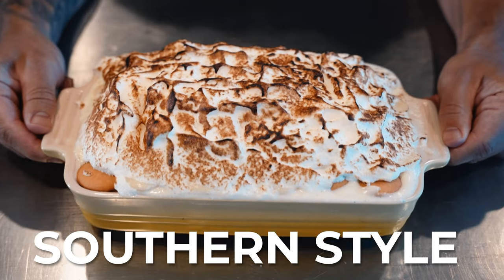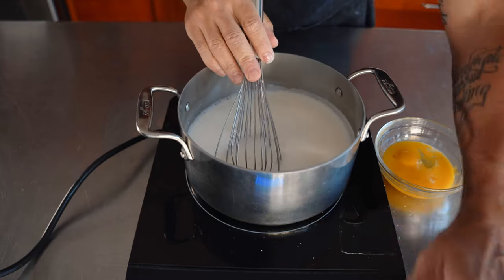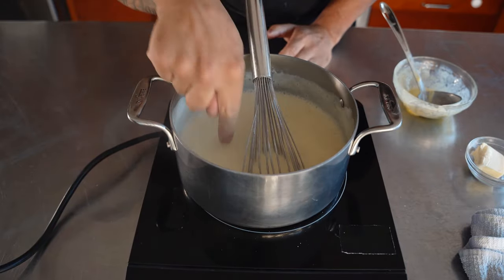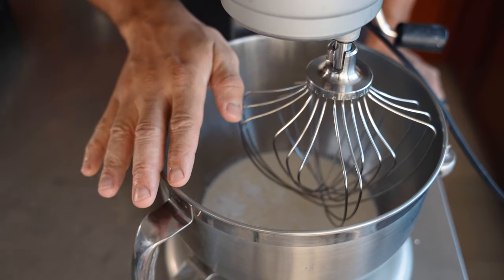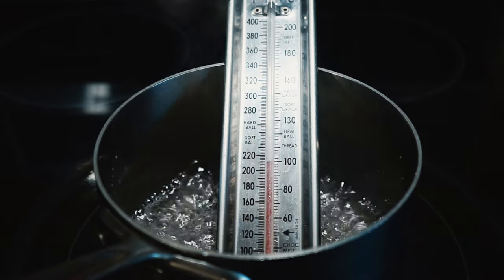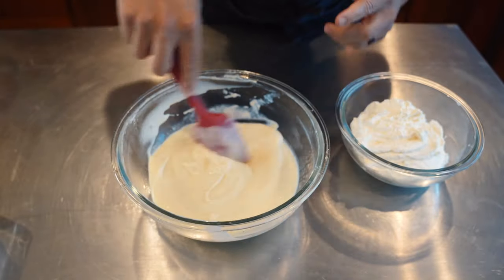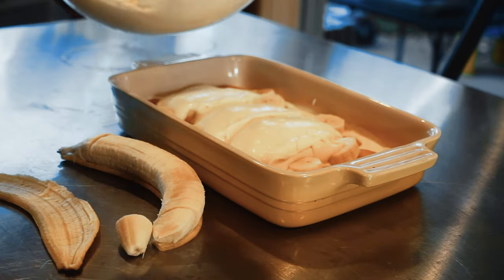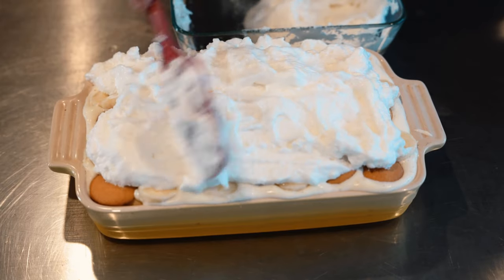The Best Banana Pudding Recipe!! better than your grandma!! super easy!!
My favorite dessert of ALL TIME is Banana Pudding. I’ll be sharing with you a recipe from my grandma below that I’ve taken and added some chef flare to haha, my grandma used to make this for us all the time when we were young so this is actually near and dear to my heart. It brings back so much wonderful childhood memories!! Recipe below and follow the video for detailed instructions!!

Vanilla Pudding:
800g milk
30 grams cornstarch
50 grams sugar
Pinch of salt
1 vanilla bean split
20g butter

Italian Meringue:
500g egg whites
200g sugar (mixed with a little water to create a wet sand look)
Squeeze of a lemon wedge added to the egg whites to help stabilize

**bring sugar to 240F also known as softball stage*** let cool down slightly then add to your egg whites slowly in a thin stream while whipping.

Whipped Cream:
1 pint of cream
¼ cup of powdered sugar
Whip until stiff peaks form

I’m here to share my knowledge in the industry with you.

They have a wide range of music types that are great for adding that extra touch to your youtube videos.